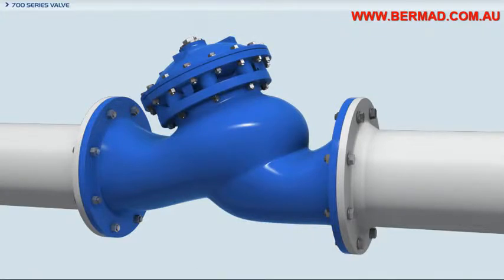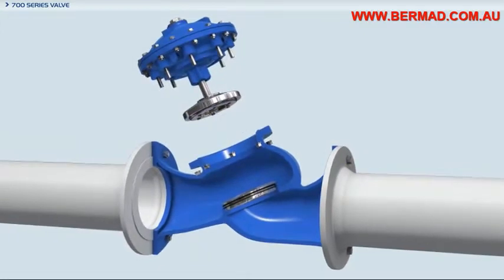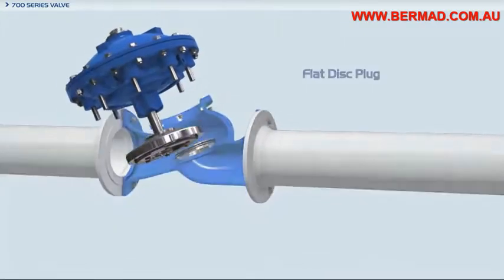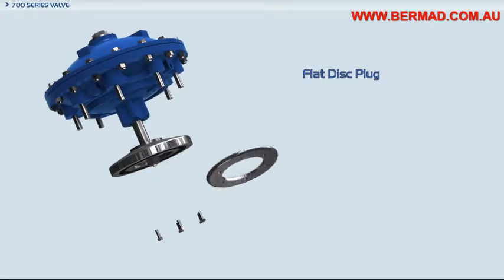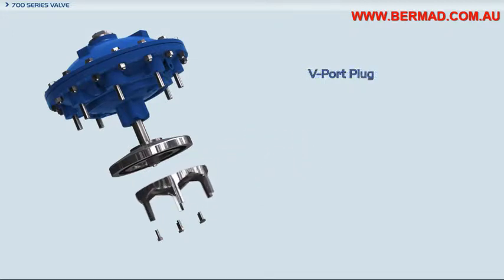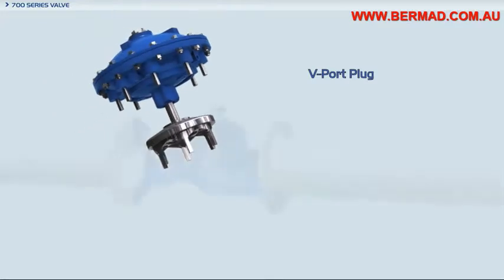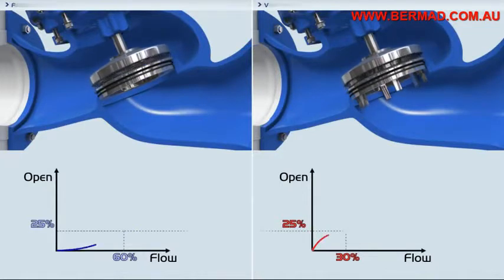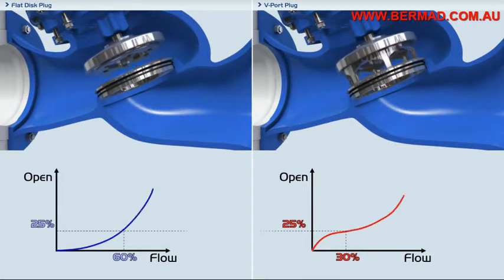Bermad 700 Series - Part 8: V-Port Plug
The V-Port Plug for the Bermad 700 Series Valve is easy to install and assists in regulating at low flow and high differential pressure.

The V-Port provides smoother and more accurate response, while reducing noise and vibration. This product is perfectly interchangeable with the Flat Disc Plug, and offers an improved ratio of flow-to-stem travel. The high pressure reduction achieved by this product may reduce the need for a secondary bypass valve for low flow.
The Bermad 700 Series Valves are manufactured from durable, industrial quality materials, and meet a wide variety of international standards and approvals for hydraulic control valves.